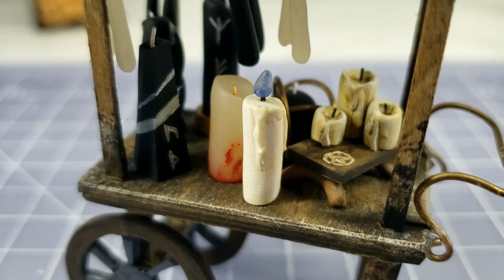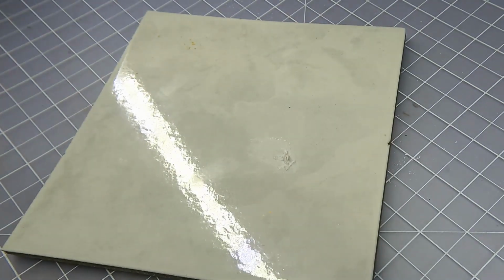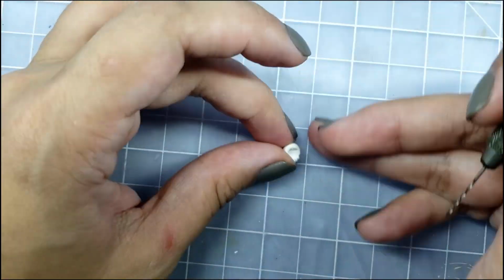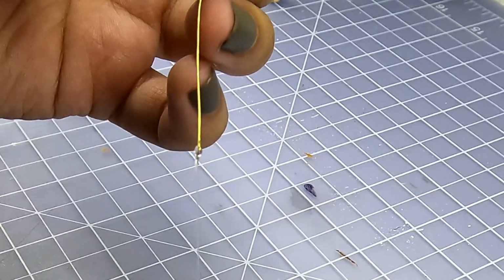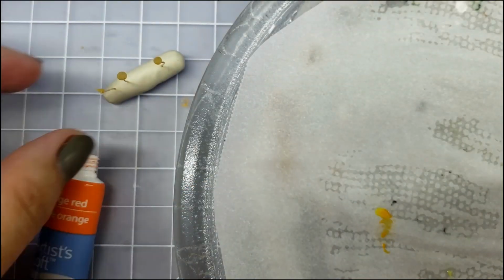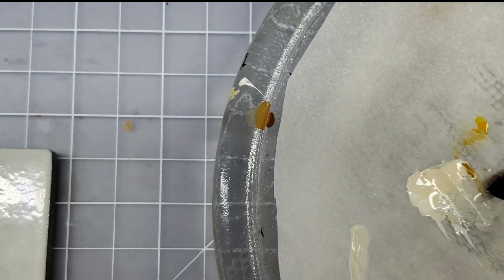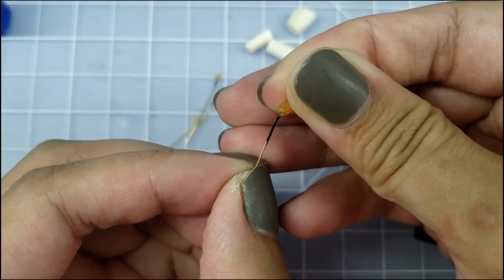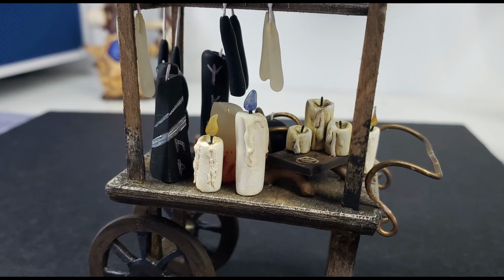How to Make Miniature Candles from Polymer Clay | DIY Tutorial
Ever wondered how to make realistic polymer clay candles for your DIY projects? 🕯️ In this tutorial, I’ll show you a couple of techniques for crafting melted drips and flames, so your miniature candles look lit!

Whether you’re a beginner or a seasoned polymer clay artist, these tips will help you create candles perfect for dollhouses, dioramas, or other creative projects. If you try this out or have your own methods for making polymer clay candles, I’d love to see them or hear your tips in the comments!

Main Materials Used:
Super Sculpey Firm
Liquid Sculpey
28g wire
Clay Sculpting tools
Hot glue
Gloss Mod Podge
Artist’s Loft Acrylic Paints

Chapters:
Intro- (00:00)
Candle Base- (00:15)
Melted Candle Drips- (01:20)
Flames- (04:00)
Painting- (05:13)
Finished Comparison- (10:20)